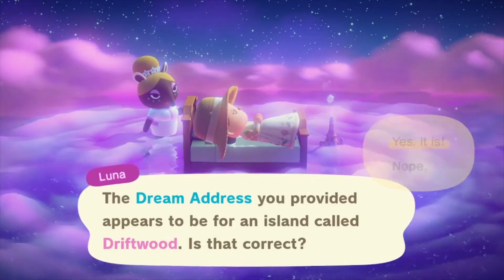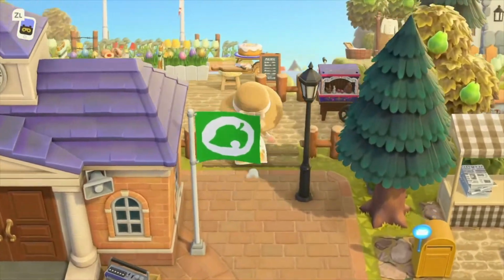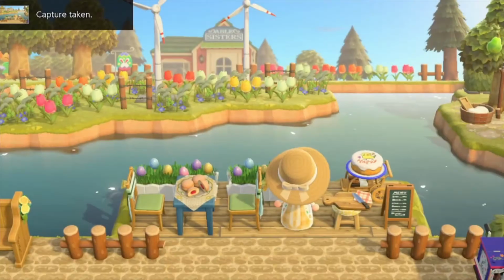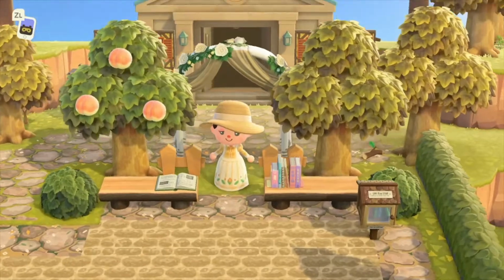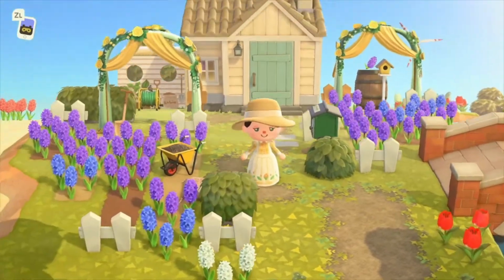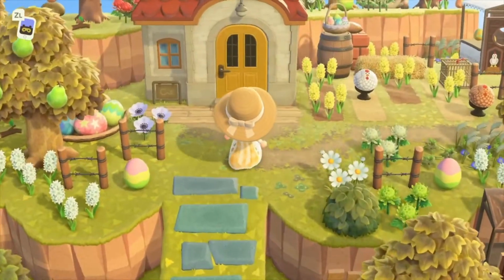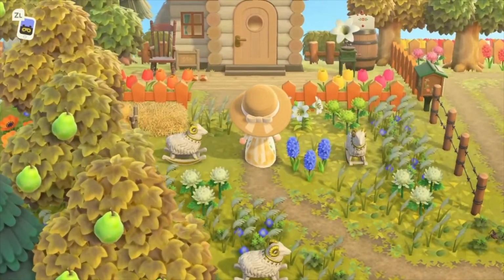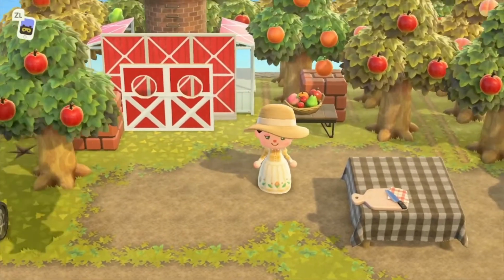Tour a sweet little village on the canals!!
This is an Animal Crossing New Horizons island inspired by Geithoorn village in the Netherlands. Is filled with canals, tulips, farms and quaint vibes! It is my first completed Island and I hope you enjoy!